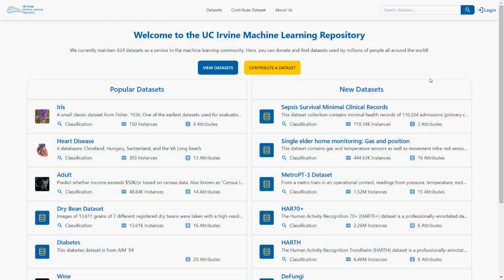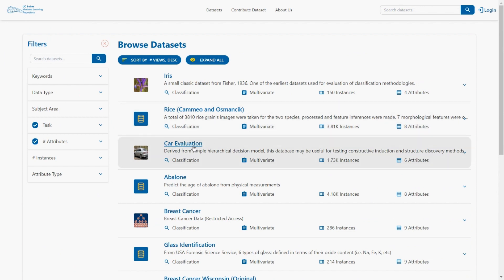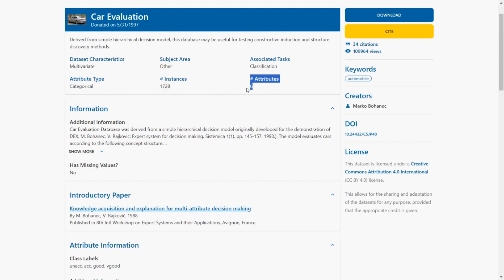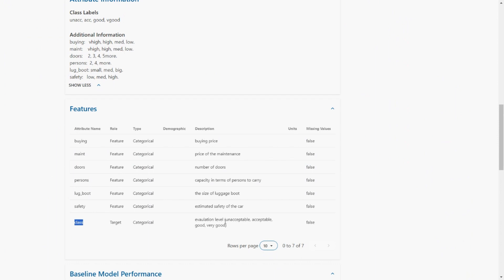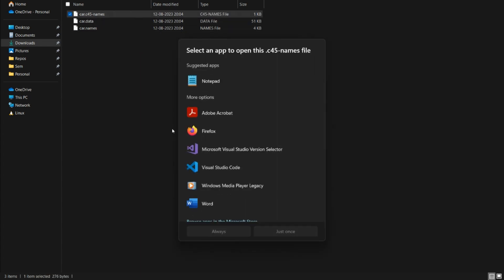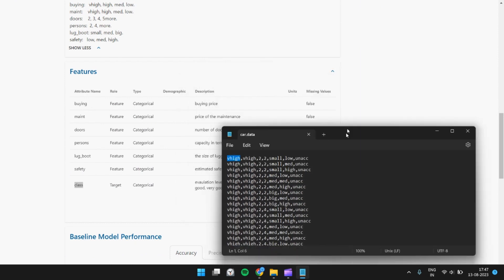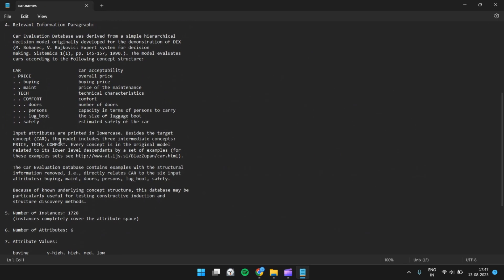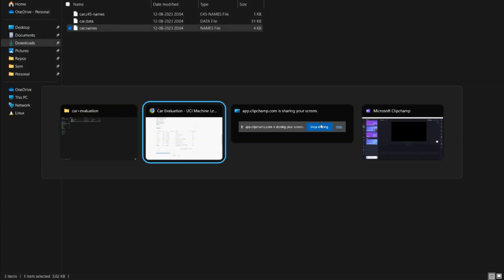Getting Started | Car Evaluation Dataset | Part 1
In this video, We’re going to show where to search for machine learning data, which dataset to select and data overview.

TIMESTAMPS
00:00 Intro
00:10 UCI machine learning repository
00:14 Select dataset
00:30 Data overview
02:46 Outro

REFERENCES
- UCI machine learning repository

Our channel is about diving deep into the world of technology. We cover a lot of cool stuff like machine learning and full-stack development, guiding you through step-by-step walkthroughs to master these cutting-edge fields.